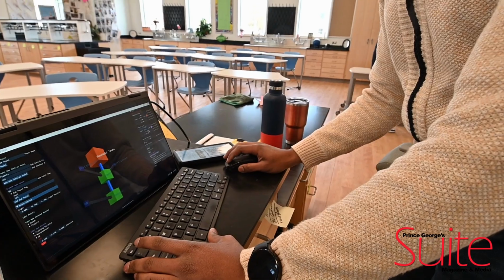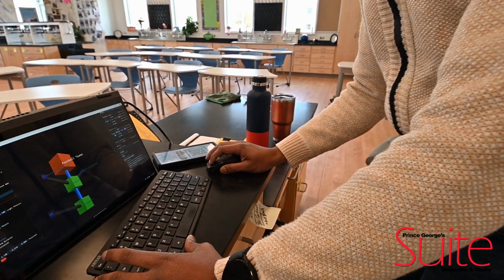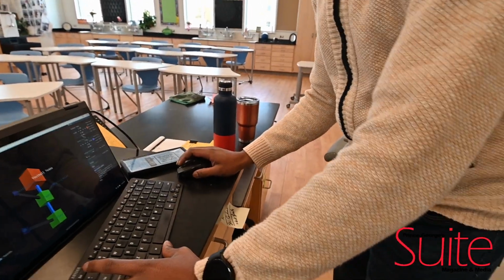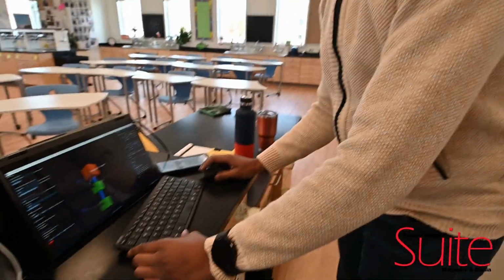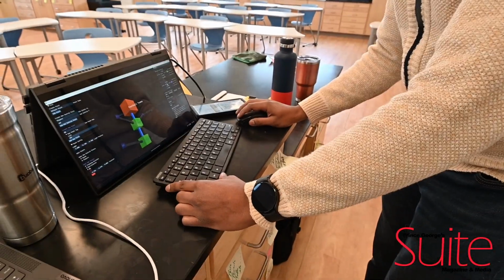Jordan Wallace La Reine Innovation Begins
Prince George's Suite Magazine and Media interviews Jordan Wallace, a graduating senior at Bishop McNamara High School.